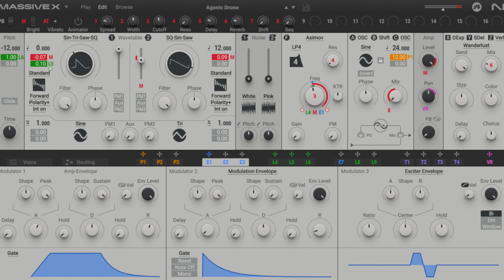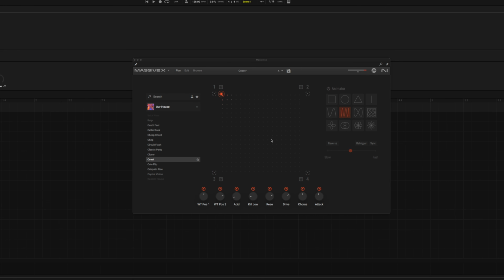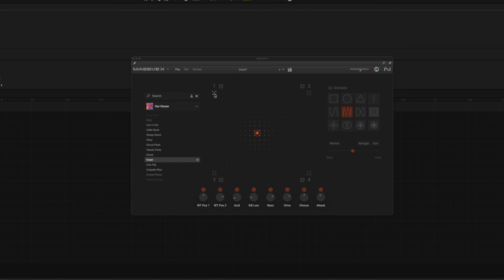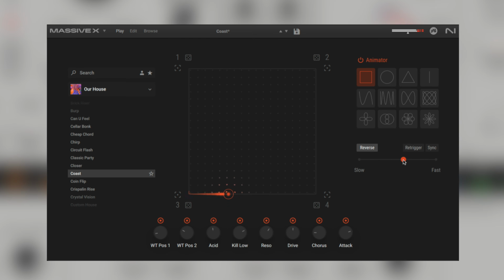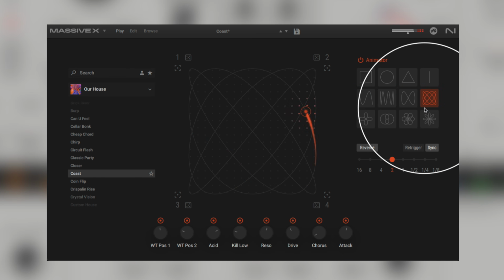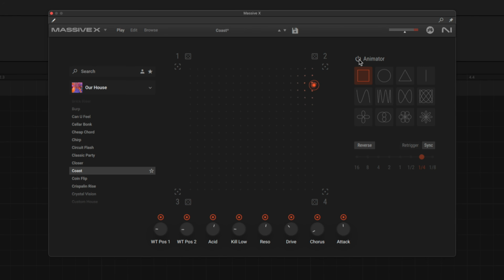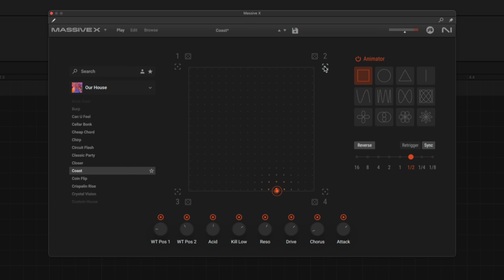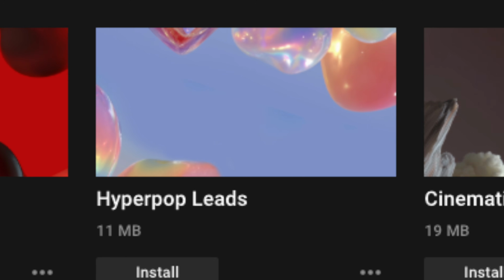Massive X Player FREE Update | New Features, Presets & Workflow Enhancements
In this video, learn about the new Massive X player, a free version of the synth, and how to get started. The easy-to-use interface and macro controls make music production enjoyable, so this synth is perfect for beginners. Check out the tutorial and start making music today!

0:00 Intro Massive X Player Free
0:48 Massive X Update (X,Y Pad)
1:52 Massive X Interface Controls
2:19 Massive X Animator (shapes)
4:07 Massive X Macro Controls
4:57 Massive X Randomization
6:07 Massive X (Download Expansions)

3.5Mm HP Jack Adapter
XLR F to 1/4 Inch TRS adpt
1/4” TRS Interconnect